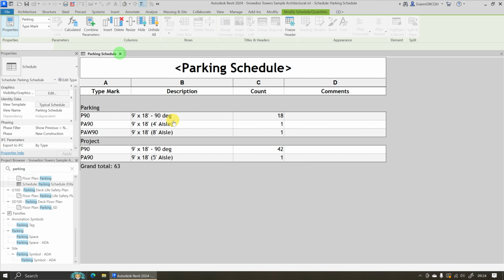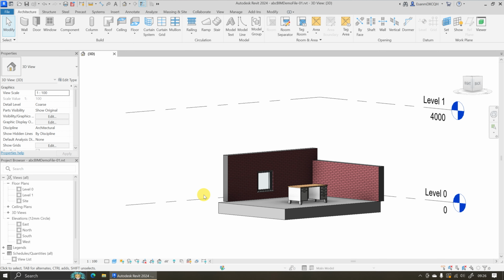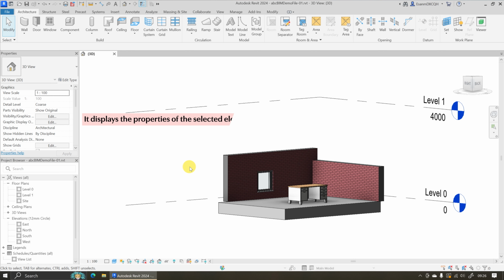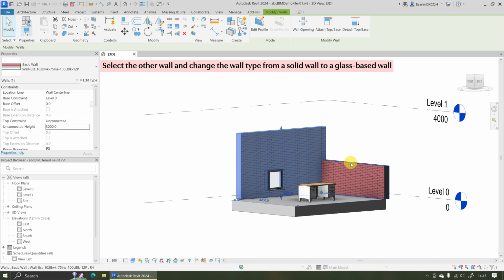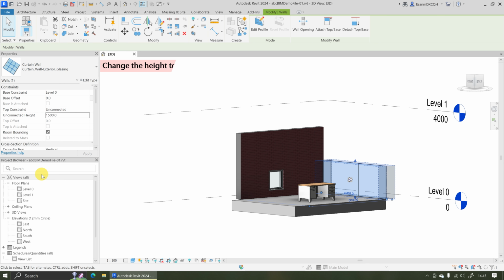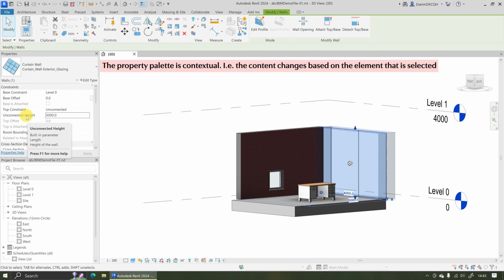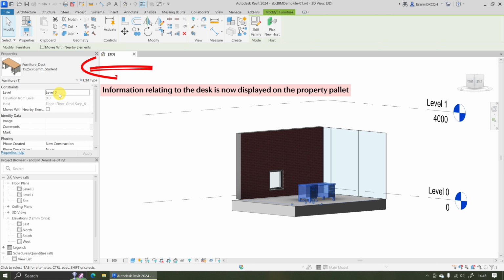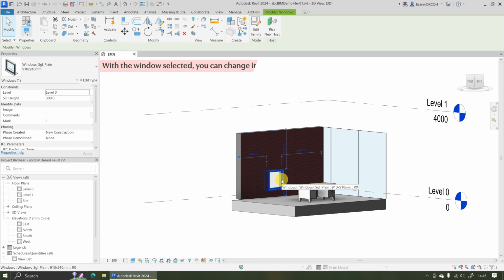Revit Tutorial for Beginners: Build Your First Project in 60 Minutes - Part 3: The Property Palette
Understanding the Revit property palette

Take control of your Revit models with the Properties Palette! This beginner-friendly tutorial explains how to use this essential tool to view and modify element properties. Learn how to:

-Change element heights (e.g., wall height).
-Switch element types (e.g., wall types from solid to glass).
-Adjust specific parameters like sill height and head height for windows.
Understand how the Properties Palette is contextual and changes based on your selection.

This tutorial is part of our "Build Your First Project in 60 Minutes" series.